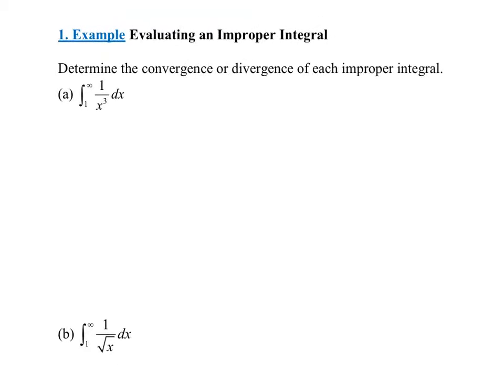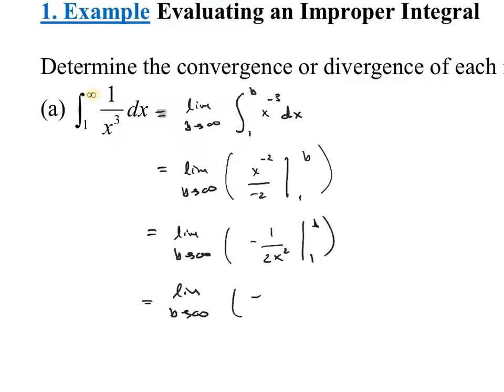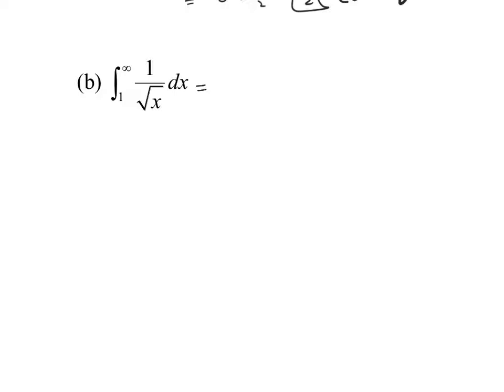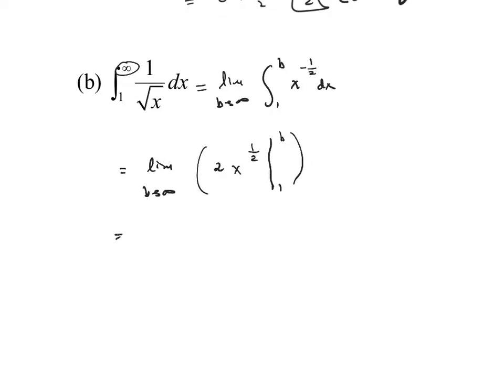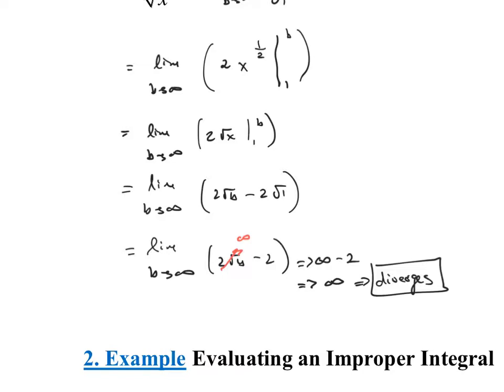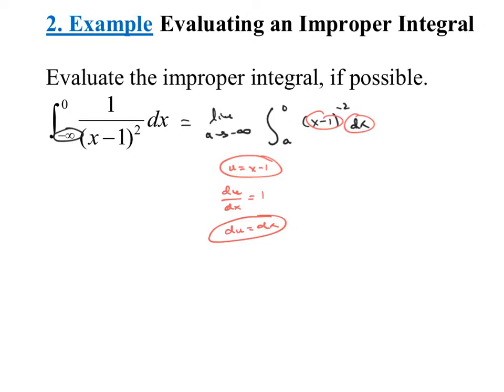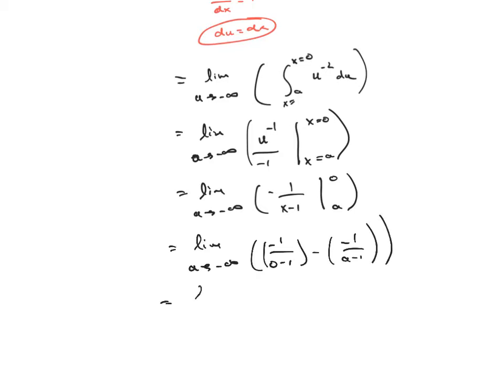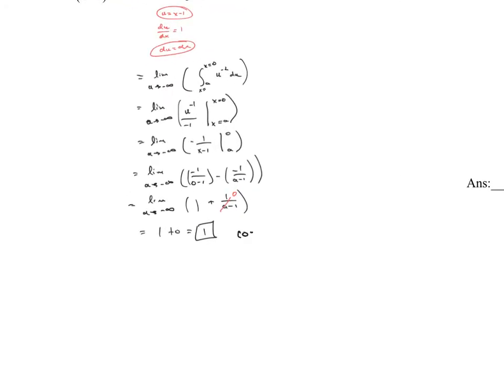6.4 Improper Integrals-3